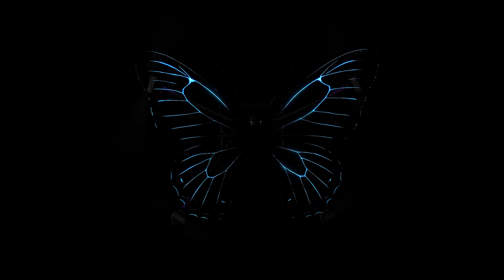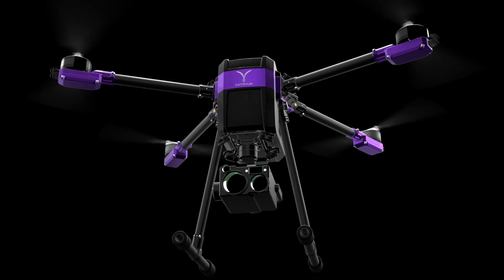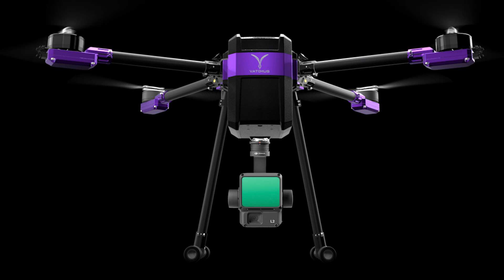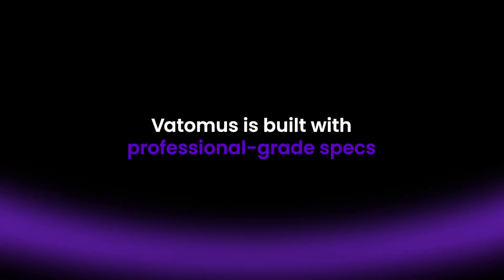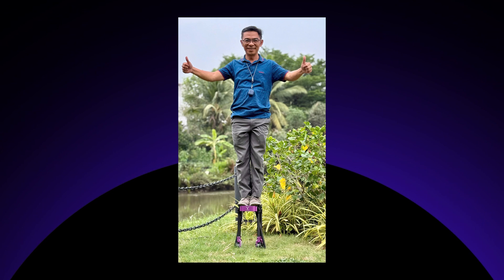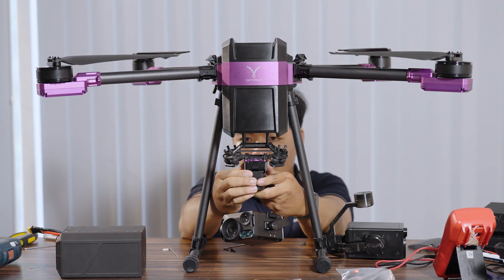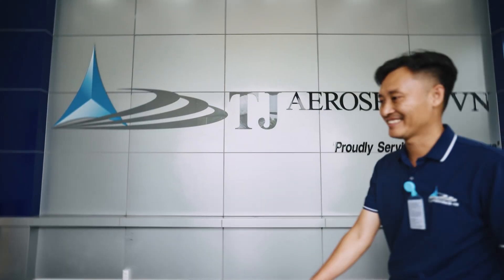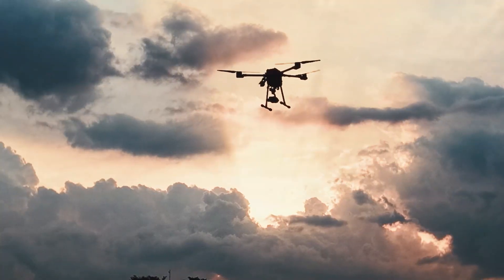VATOMUS S850 | Drone For Developers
VATOMUS 850
Drone for Developers
Proudly Designed and Manufactured  in Vietnam

► Key Advantages:
Asymmetric & Bold Design
Quick Fold - Backpack Fit
Rigid & Lightweight

► Professional-Grade Specs:
Diagonal wheelbase: 850 mm
Max payload: 2.7 kg
Frame weight: 4.2 kg

► Ideal For:
UAV Research & Prototyping
STEM Education & Drone Kits
Light Cargo & Industrial Applications

► Let’s Collaborate:
OEM/ ODM partnership
Regional distribution

© Copyright by Vatomus Channel ☞ Do not Reup